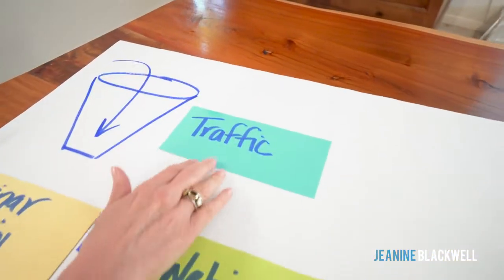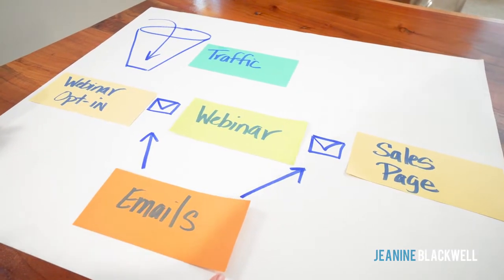How Does an Online Course Launch Work?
Even if you have followed many launches as a consumer, when you sit down to create your first online course launch it can be overwhelming to figure out all the pieces you need to have in place and how they all fit together.

I know this was the case for me. I had invested in many online programs. Yet, when I sat down to start to work on my first online course launch, I was so confused about how to actually put a launch together.

If you are in the same boat, let’s walk you through how to create your own successful course launch.

In this week’s episode of “The Expert Called YOU,” I’ll walk you what to include to create your own successful online course launch (or any other offer).

Additional Resources: You can binge watch all the episodes by clicking

Free Webinar Training: Thinking about sharing your expertise by creating your own online course? Join me for an upcoming webinar, and we’ll walk through the 7 Steps to Creating Your Profitable Online Course

Free 170+ Page Book: Behind-the-Scenes of 6- and 7-Figure Expert Businesses: Click here to get your free copy of The Expert Called YOU, How 8 Experts Built a Business and Life They Love, Sharing What They Know (and How You Can, Too)

We will walk through the step-by-step to choosing the right audience, getting clear on what to offer, and how to focus on the right next steps to grow your business fast.

A quick look inside:
- How I launched my first online course and generated $91k in revenue in 16 days—starting with a puny little list of 150 people. (This same course has now generated millions in revenue).
- What individuals and big businesses are buying from coaches, consultants, and experts like you
- The 3 shifts you have to make now to build a fast-growing, profitable expert business
- How to stand out in all the online noise... and be THE choice in your niche
- The 2 Questions you need to answer to find the right audience- The one thing you need to focus on to get high-ticket corporate clients and fill your online courses, coaching programs, and events…
- How one client went from giving away seats to fill her small workshops to now enrolling over 300 clients in her latest launch of her online course.

Plus, we will also walk through an overview of the Expert Experience Method™ for finding the right audience, nailing the right topic, and choosing the right next level offers so that you build a community of raving fans.

me a comment if you have any questions!